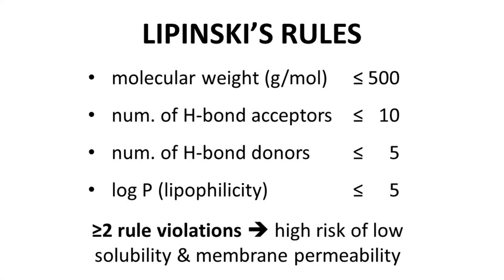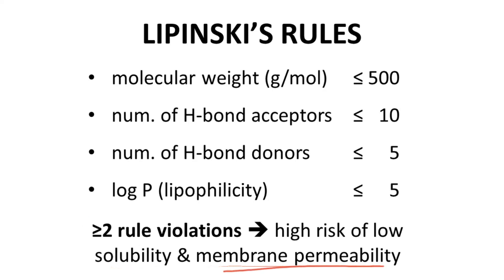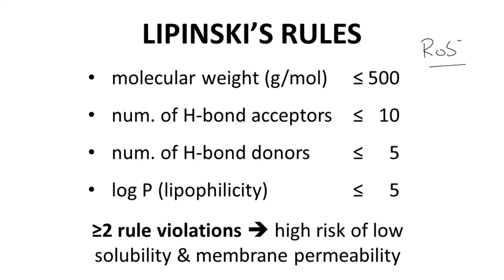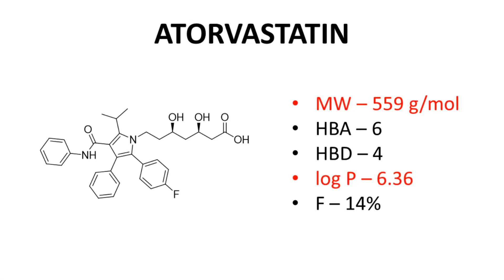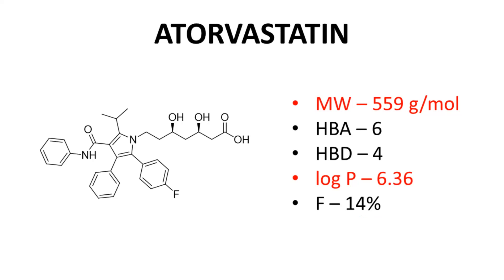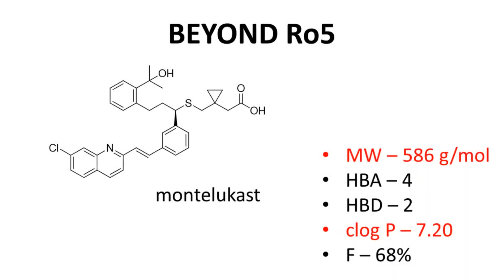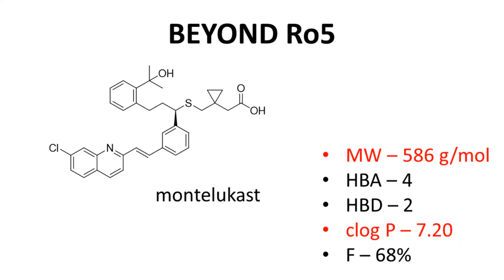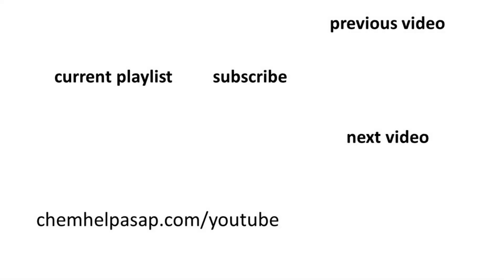Lipinski's rules & drug discovery beyond the rule of five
What are Lipinski’s rules?  These are a set of criteria tend to describe the majority of orally available drugs.  The criteria are molecular weight (should be equal to or less than 500 g/mol), hydrogen bond acceptors (should be 10 or less), hydrogen bond donors (should be 5 or less), and lipophilicity as described by log P (should be 5 or less).  The rule is that any compound that violates two or more of these criteria is at risk of not being orally available, likely because of poor solubility or low membrane permeability.  Sometimes this is called the rule of 5 or Ro5.  Note that Lipinski’s rules are only about the “A” in ADME, absorption.  Lipinski’s rules have nothing to do with hepatic clearance, half-life, safety, or on-target potency.  These criteria are only about crossing the GI tract lining.  Lipinski’s rules are a bit controversial.  There are successful drugs that violate Lipinski’s rules.  Let’s see one.
Here is atorvastatin, a drug for the treatment of high cholesterol and one of the most successful drugs ever.  Atorvastatin violates two of the Lipinski criteria – molecular weight and lipophilicity.  Regardless, atorvastatin is a very successful orally administered drug.  Its oral bioavailability is low at 14%, but it was still approved as safe and effective.  Compounds like atorvastatin show that guidelines like Lipinski’s rules cannot be used blindly.  Each drug is different and must be evaluated individually.  Researchers recently have found regular success in developing oral drugs that violate Lipinski’s rules.  These drugs lie beyond the Rule of 5.  Let’s see two examples.
Here is ventoclax, a drug used to treat certain cancers.  The molecular weight is huge – over 800 g/mol, and the lipophilicity is also high at over 6.  This drug violates Lipinski’s rules.  Regardless, it is an approved orally administered drug.  It’s oral bioavailability is, admittedly, quite low.
Here is another – montelukast.  This is an asthma drug.  It violates Lipinski’s rules in both molecular weight and lipophilicity – especially lipophilicity, over 7.  Regardless, it is an orally available drug.  In the case of montelukast, the oral bioavailability is actually quite good at 68%.  So, these examples show that simple metrics like Lipinski’s rules are guidelines.  The exceptions we’ve discussed do not disprove the idea of Lipinski’s rules.  Oral drugs do tend to occupy a certain region of molecular space.  Oral drugs can exist outside that space, but the risk of having low oral availability is much more likely and must be monitored.